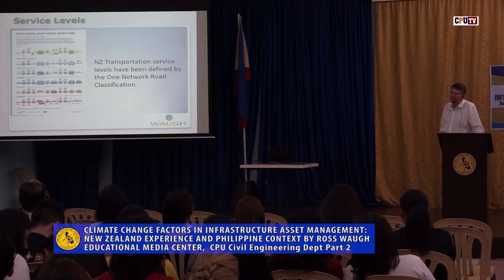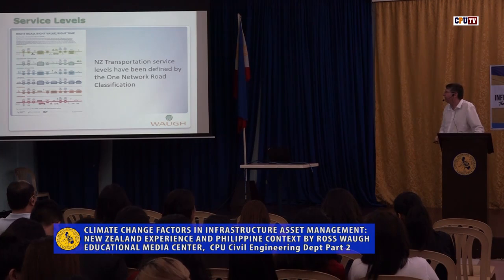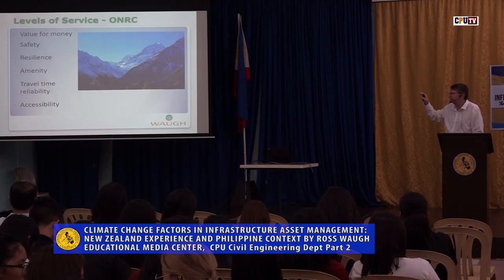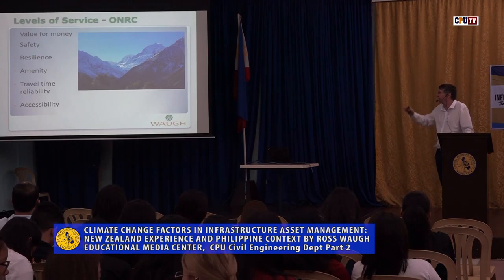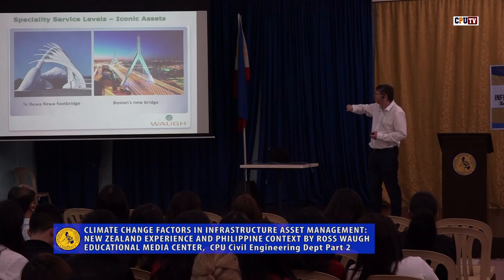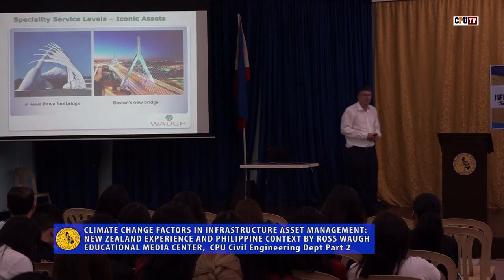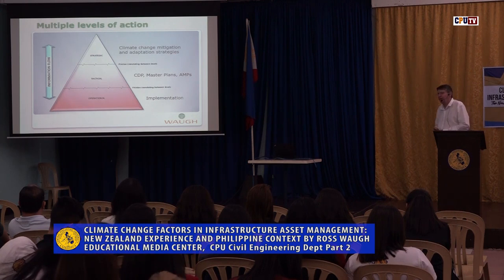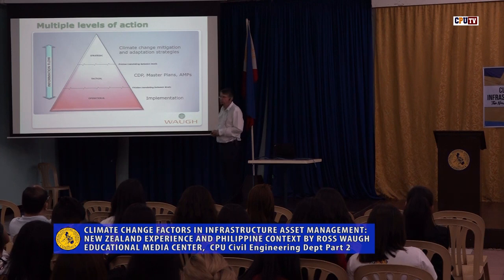Climate Change Factors in Infrastructure Asset Management Lecture by Ross Waugh (Part 2)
- In the second part, Ross talked about factoring climate change in infrastructure asset management. He presented how asset management practice may be applied in the Philippine context.